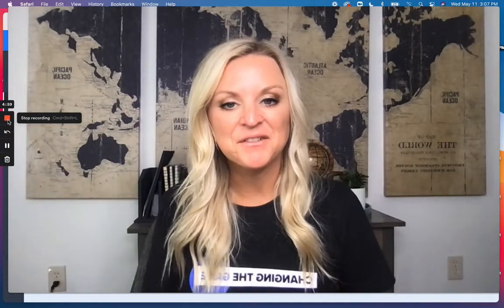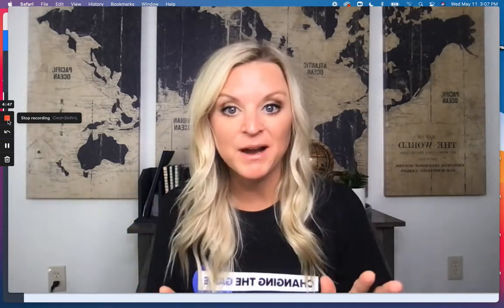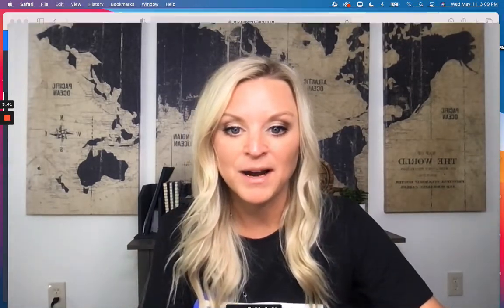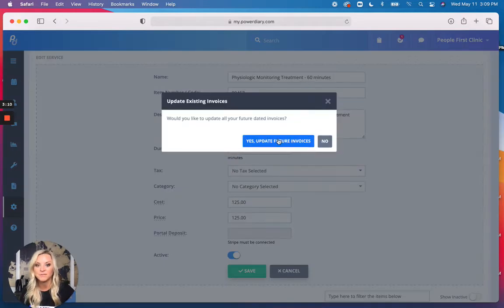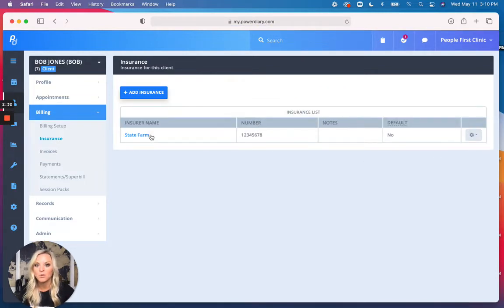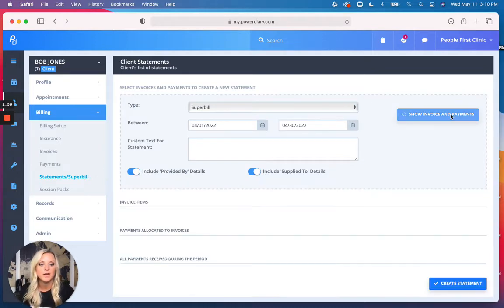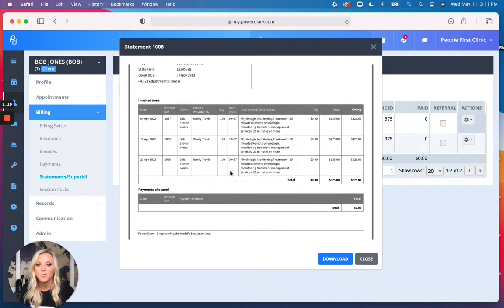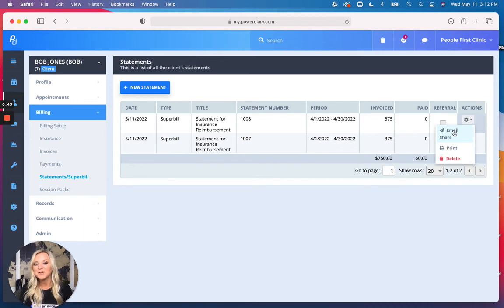How To: Superbills (US)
US customers - you asked, and we listened... Superbills are here!
Danielle provides a step-by-step walkthrough of this new feature. Note: The SETUP menu has been renamed to SETTINGS.